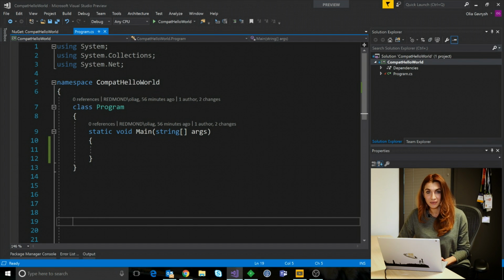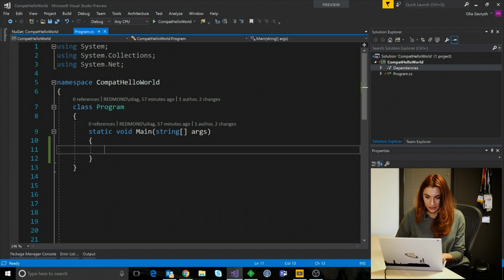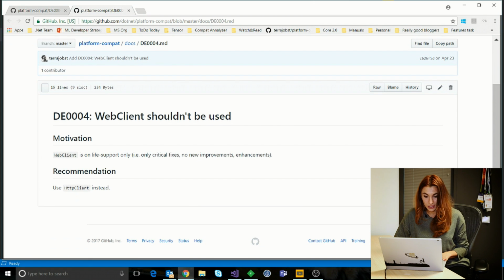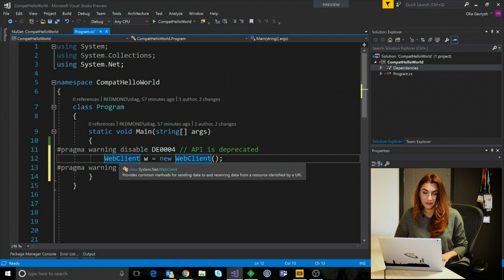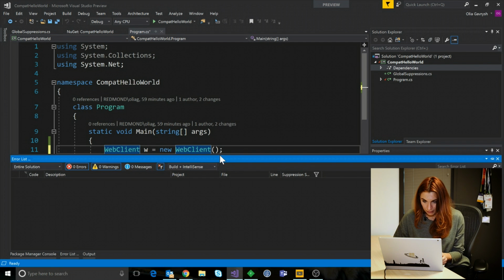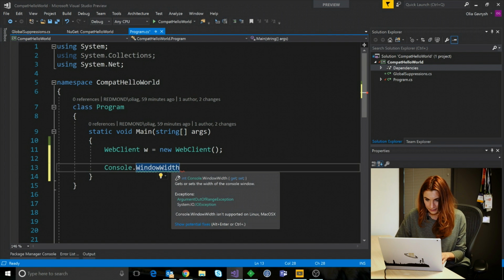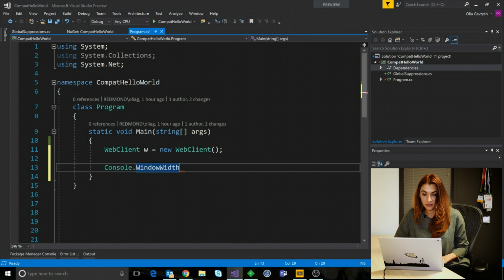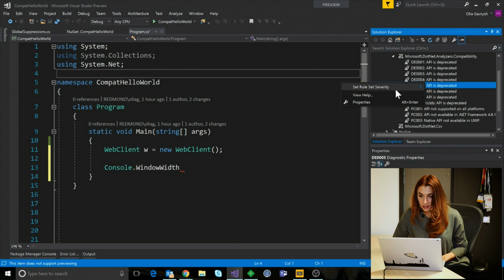API Analyzer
In this video, Olia shows off our new API Analyzer. It helps you avoiding deprecated APIs and lets you know when you're using APIs that might throw PlatformNotSupportedException.